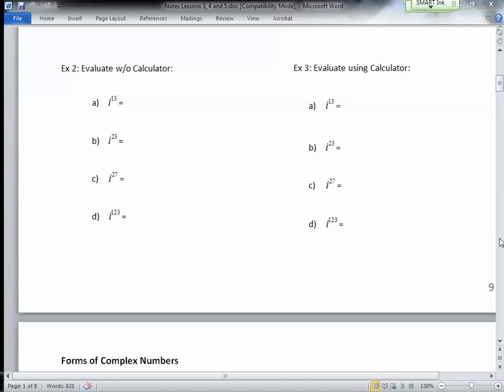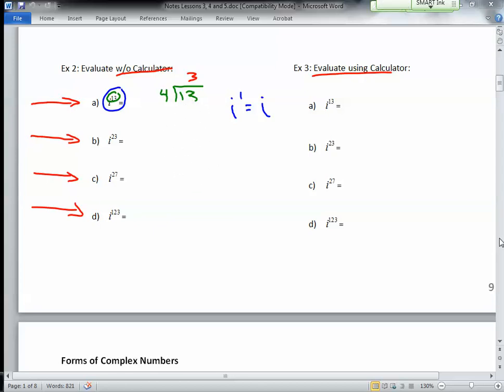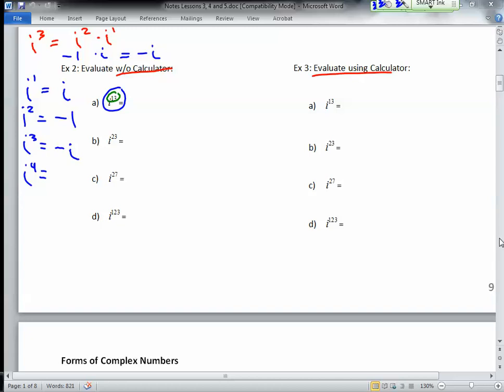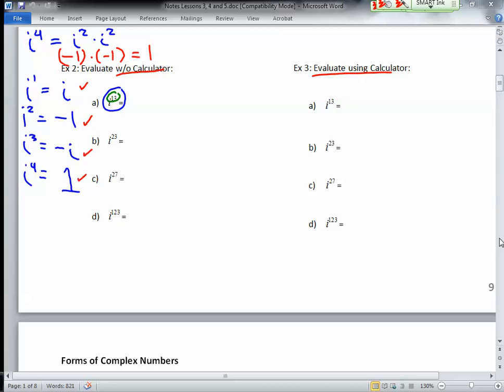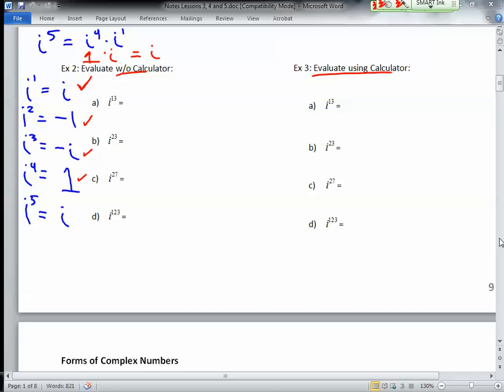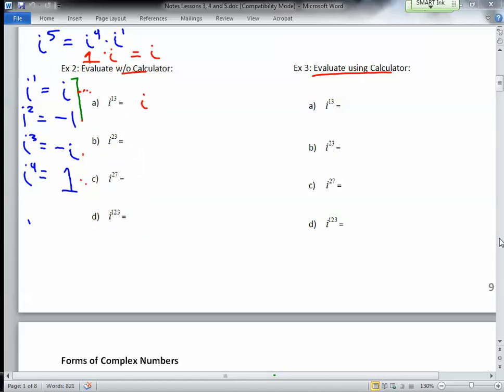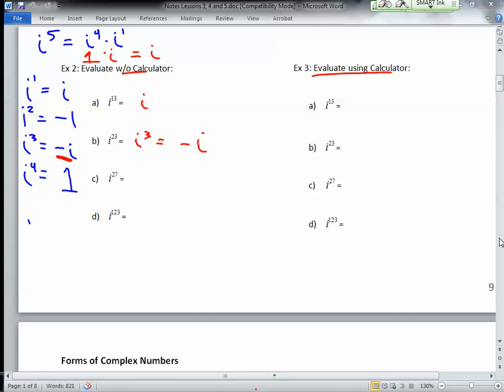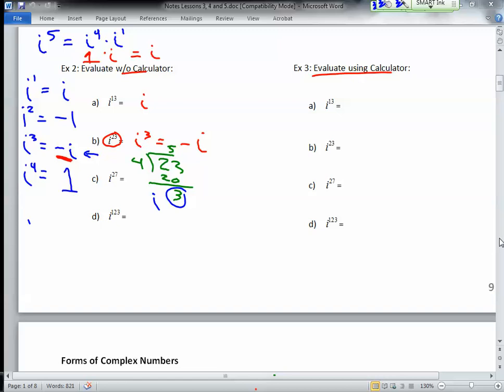Unit 2 Lesson 3 4 NOTES Complex Numbers